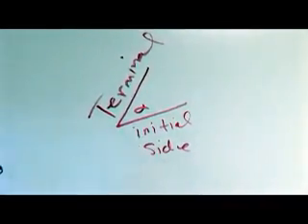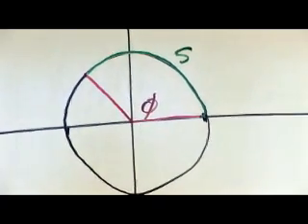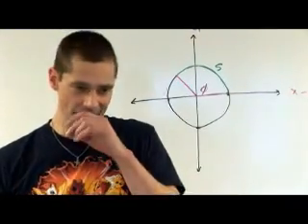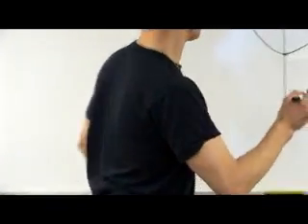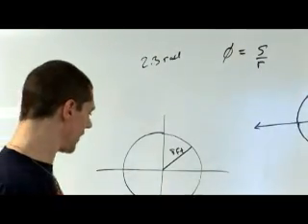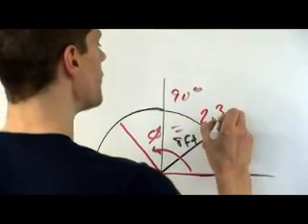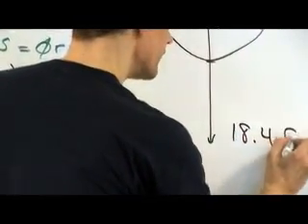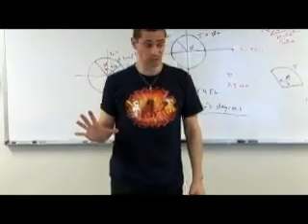Lecture 2 Part 2